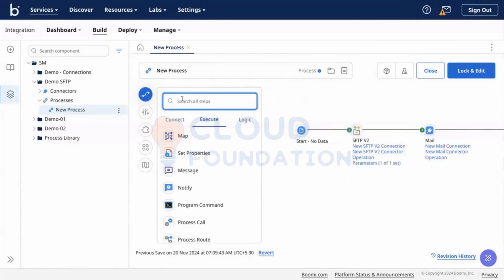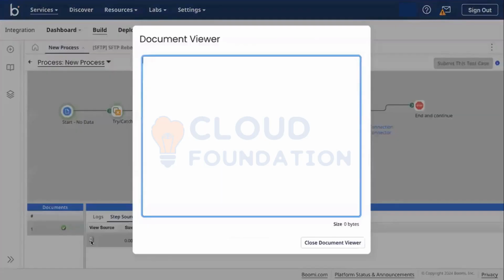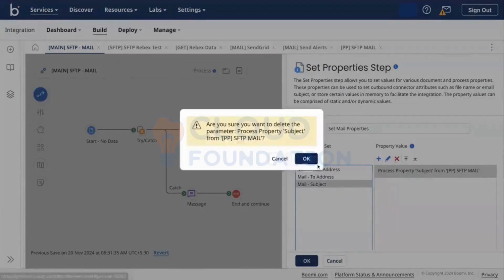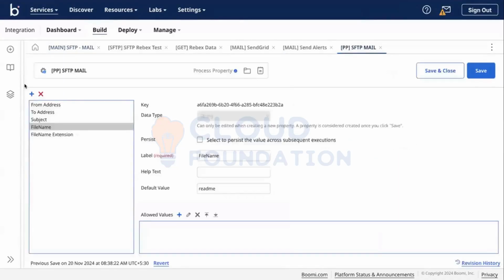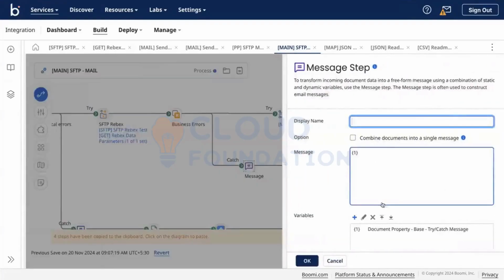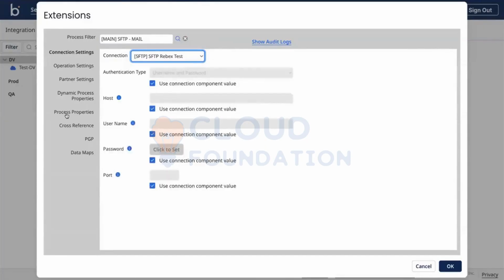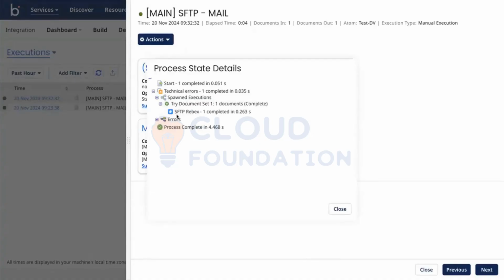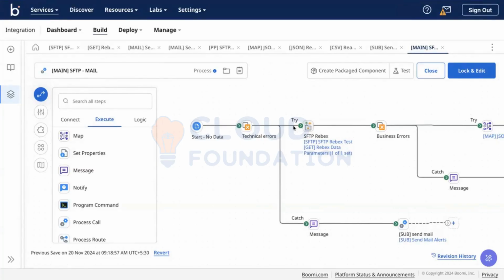Boomi SFTP connectors | SFTP connectors in Boomi | Boomi Training | CloudFoundation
🎉 Welcome to another 🔥 tutorial from CloudFoundation!
In this video, we break down the 💡 Boomi SFTP Connectors — one of the most commonly used components in file-based integrations! 📂🔗

🚀 What You’ll Learn in This Boomi Training Video:

📌 What are SFTP Connectors in Boomi? 🤔🔐
📌 How to configure an SFTP connection in Boomi 🛠️📡
📌 Real-world examples using SFTP for secure data transfer 📤📥
📌 Boomi Atom Sphere SFTP connector setup walkthrough 🧪💻
📌 Tips to troubleshoot common SFTP errors ⚠️🧰
📌 Best practices for handling files securely in Boomi 🔒📁

✨ Whether you're just starting out or deep into integrations, this video gives you the confidence to work with SFTP connectors like a pro! 💪📈

💥 Why Choose CloudFoundation?
✔️ Industry-Expert Instructors
✔️ Real-Time Projects
✔️ Interview Preparation
✔️ Lifetime Access & Certification Support 🎯🎓

Boomi SFTP Connectors
SFTP in Boomi
Boomi File Integration
Boomi Secure File Transfer
Boomi Atom Sphere SFTP
Boomi Training Online
Boomi SFTP Configuration
Boomi Integration Tools
Boomi Course for Beginners
Boomi Tutorial Videos
Dell Boomi SFTP Setup
Boomi CloudFoundation Course
Boomi Connectors Explained
Boomi Developer Guide
Boomi SFTP Example Use Case
Boomi Interview Questions